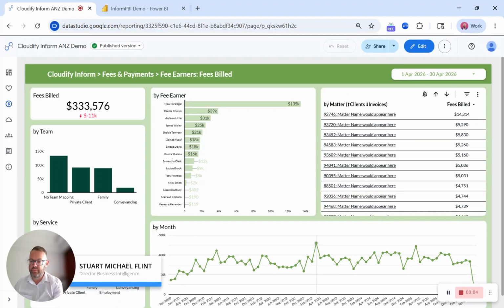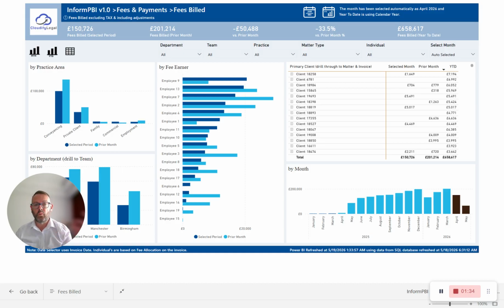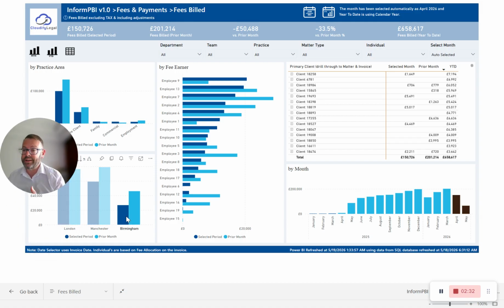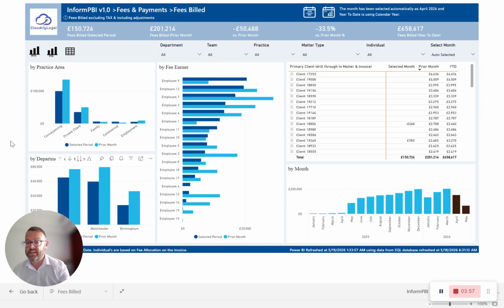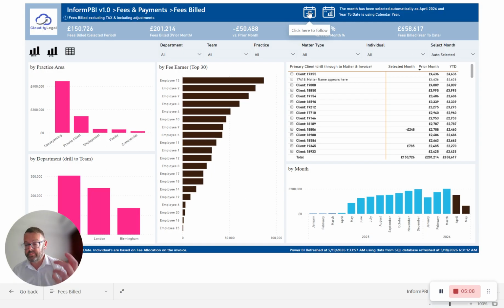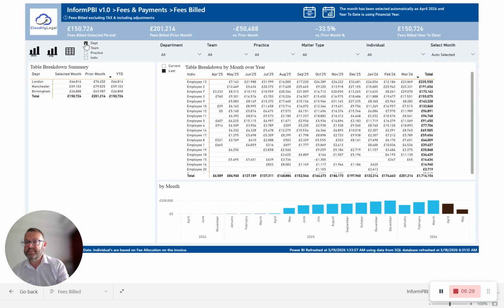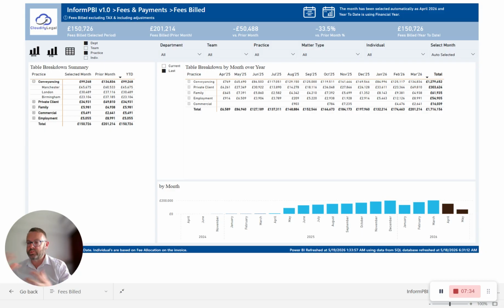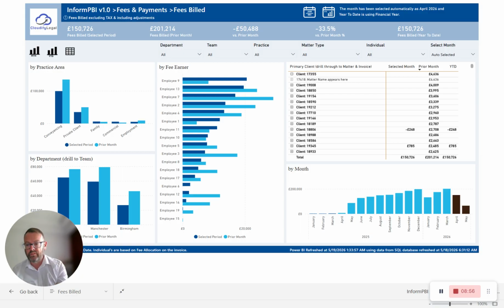Introducing InformPBI for Actionstep reporting